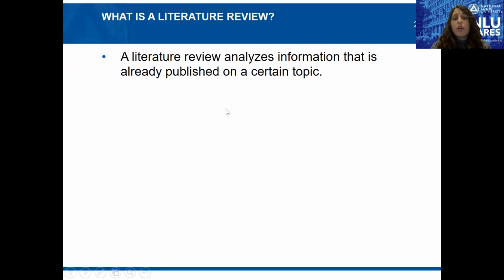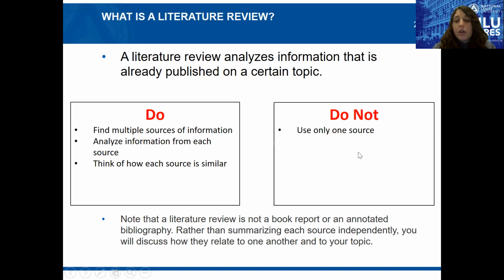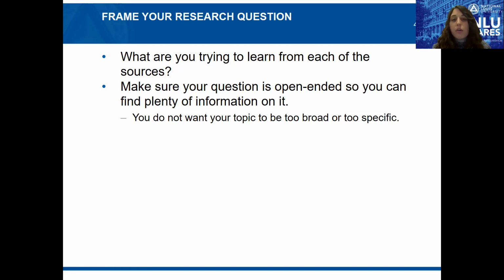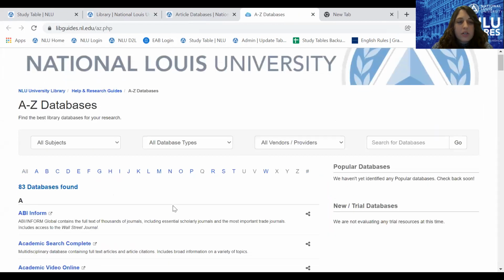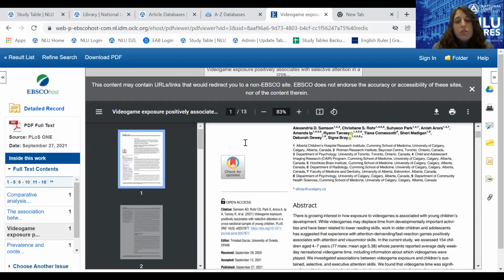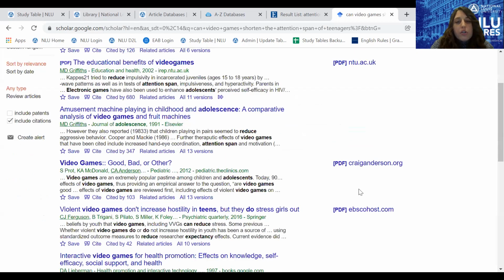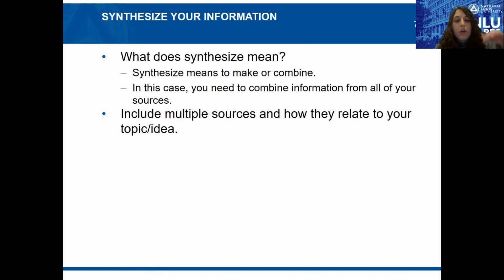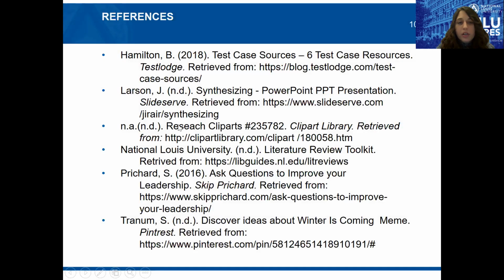How to Complete a Literature Review